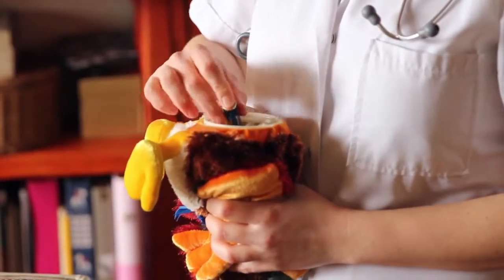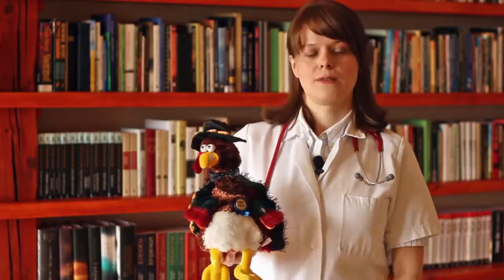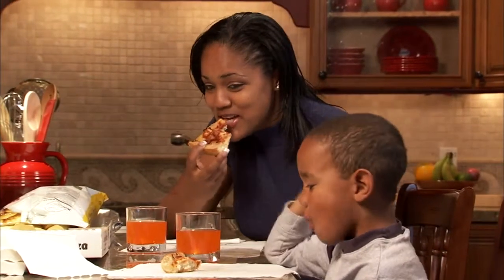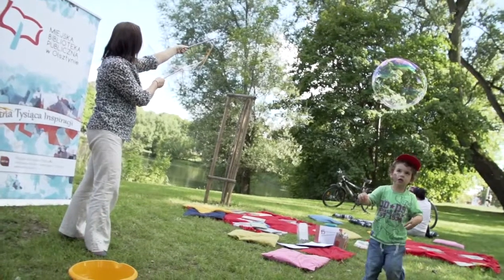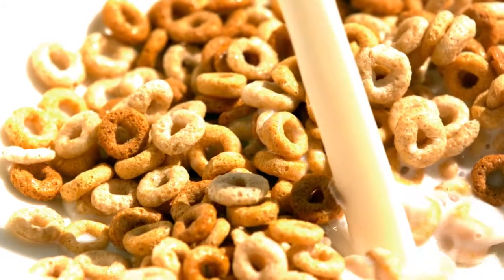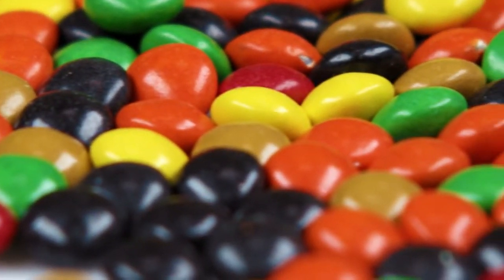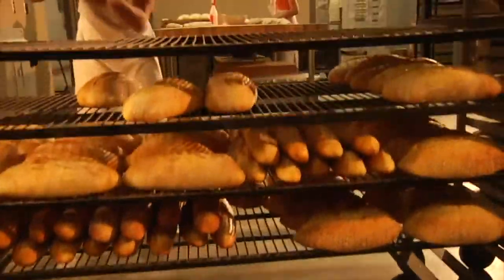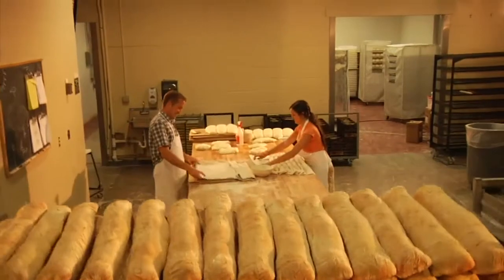Why Do We Like Sweets?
Doctor Karolina Poplawska tells children why we need carbohydrates in our diet, comparing their function in a human body to batteries in battery-operated toys. She explains the difference between simple and complex carbohydrates and indicates a variety of foods that contain these nutrients. Her talk introduces students to the workshop entitled "Why Do We Like Sweets?", which enables children to discover how important carbohydrates are, e.g. by making experiment with yeast which starts "breathing" because of sugar. To see the entire lesson plan,

Speaker: Karolina Poplawska
Shooting: Witold Dajek
Editing: Michał Małkowski
Casting: Agnieszka Żarnowska
Scriptwriting: Karolina Poplawska, Agnieszka Żarnowska
Producer: Agnieszka Żarnowska